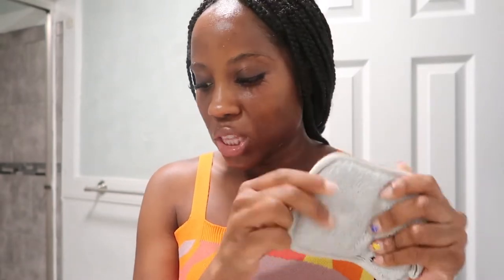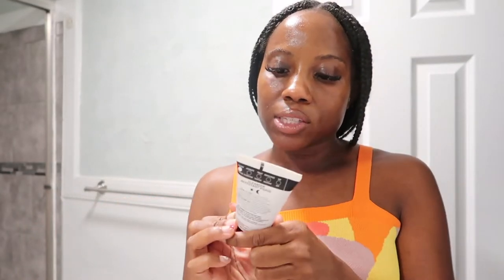Cyspera Cysteamine Day 3 | My Daily Melasma + Hyperpigmentation Skin Care Routine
I think I'm going on the Cyspera Cysteamine journey again ladies and gents! 😖 Wish me luck lol What I really need to do is go to a PROFESSIONAL so they can do an actual evaluation of my skin and tell me what I need to use...and I think I'll do that sometime this month...stay tuned lol but in the meantime, in-between time, let's continue to experiment shall we?! lol I have a good basis of understanding when it comes to melasma and hyperpigmentation, but I'm sure my methods could improve. Here's "day 3" of my cyspera journey!

Info on products mentioned

Arbutin is naturally found in plant sources such as Bearberry, Cranberry and Mulberry, which essentially prevents the formation of melanin. The chemically synthesised version of this plant extract is known as Alpha Arbutin which is used as a topical skin brightening agent to treat sun spots, pigmentation and scars caused by sun damage and breakouts. It also has antioxidant properties, which protect the skin from potential sun damage.

Azelaic acid is a naturally occurring acid found in grains such as barley, wheat, and rye. It has antimicrobial and anti-inflammatory properties, which make it effective in the treatment of skin conditions like acne and rosacea. The acid can prevent future outbreaks and clean bacteria from your pores that causes acne.

Cysteamine cream is a skin-lightening agent used in the treatment of hyperpigmentation disorders such as melasma, postinflammatory hyperpigmentation and lentigines. It has also been used to lighten skin color overall.

Fulvic acid is a useful option in managing inflammatory skin conditions, such as eczema and psoriasis. In addition to its anti-inflammatory benefits, fulvic acid also has antibacterial and antifungal properties.

Kojic's acid primary use — and benefit — is to lighten visible sun damage, age spots, or scars. This can result in an anti-aging effect on the skin. In addition to skin-lightening effects, kojic acid also contains some antimicrobial properties.

Lactic acid increases cell turnover and helps eliminate accumulated dead skin cells on the epidermis — the top layer of the skin. When using lactic acid, the skin gets firmer and thicker. As a result, there is an overall smoother appearance and fewer fine lines and deep wrinkles.

Licorice root contains glycyrrhizin, which is rich in anti-inflammatory properties. This works to reduce itching, irritation, and redness on your skin. If you suffer from atopic dermatitis, rosacea, or psoriasis, you can benefit from the healing properties and natural wonders from licorice root.

Rosehip oil is loaded with skin-nourishing vitamins and essential fatty acids. It also contains phenols that have been shown to have antiviral, antibacterial, and antifungal properties. Rosehip oil is often used as a carrier oil for essential oils which are too intense to put on your skin directly.

Synovea is a safe & effective active that is used as a skin lightener with skin protective properties. It works by modulating the melanogenesis pathway and is a stimulator of glutathione. Hexylresorcinol is clinically proven to be four-times more effective than Hydroquinone.